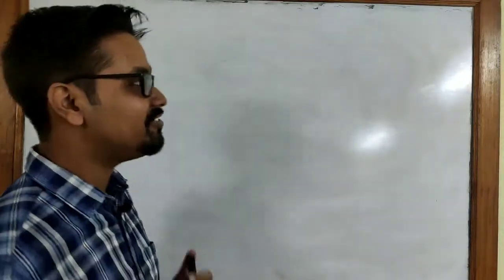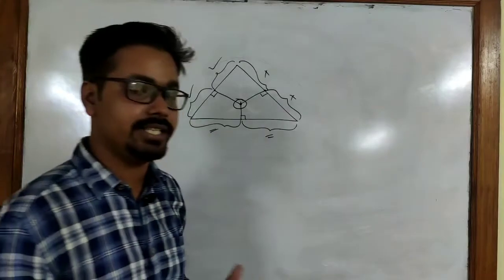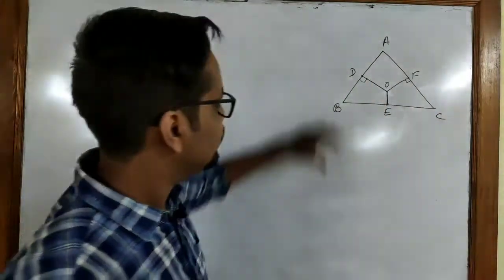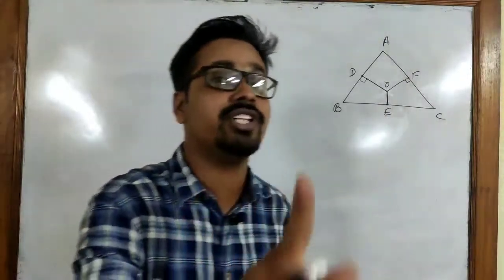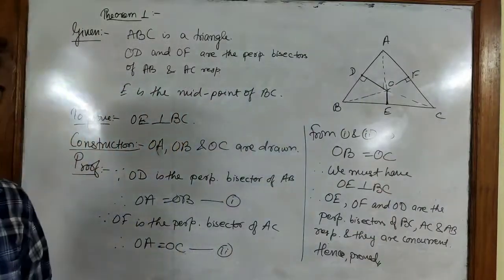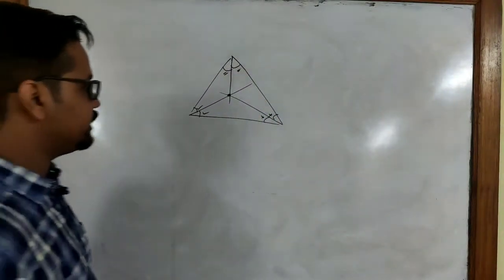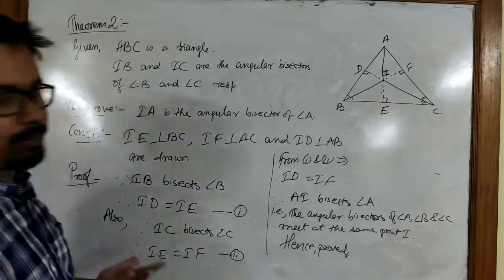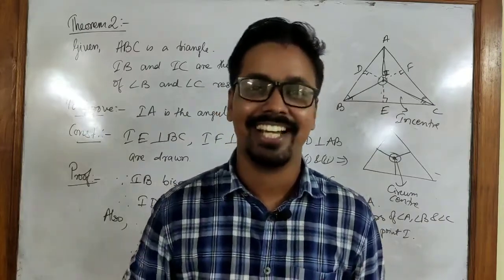Plane Geometry| Theorem 1 and 2 Proof| SEBA Advanced Mathematics Class 9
This video deals with the explanation and proof of theorem 1 and 2 of Chapter 7, Plane Geometry.